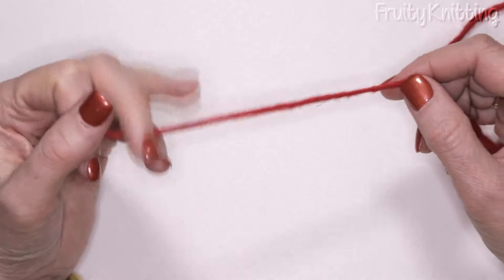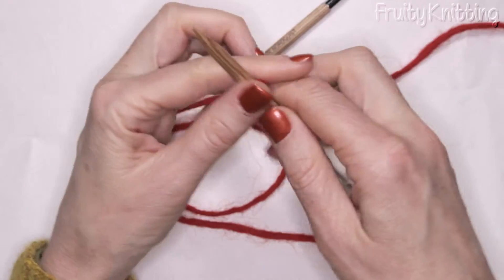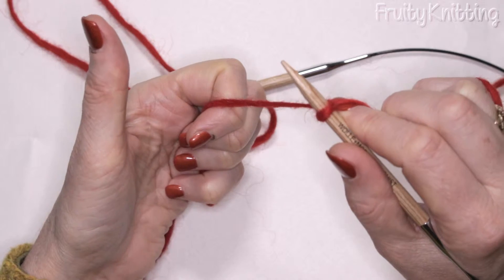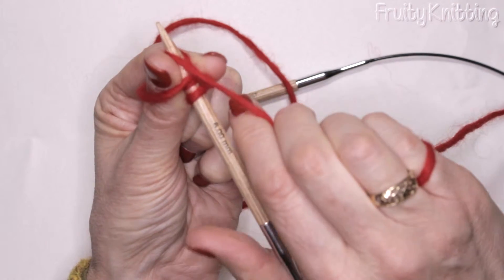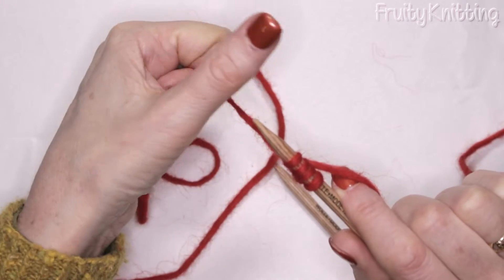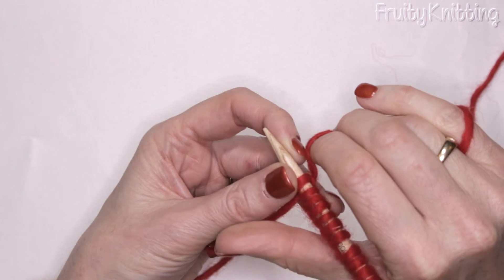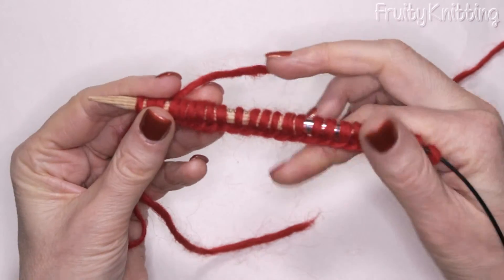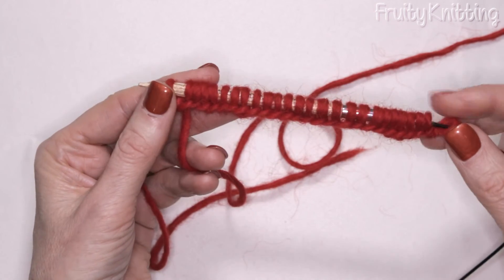Long Tail Cast-On